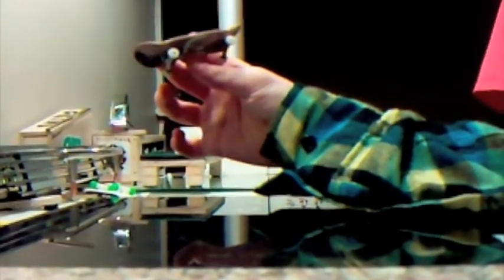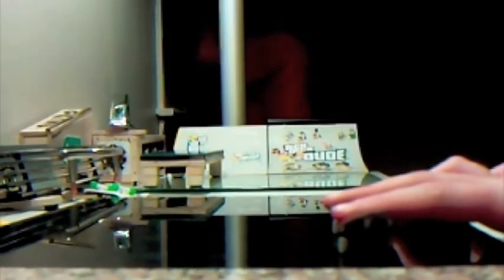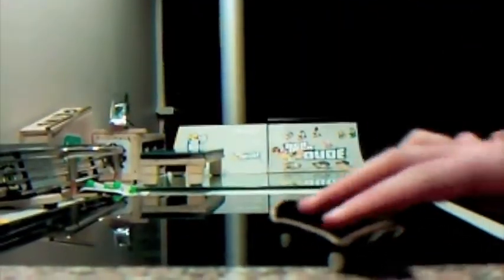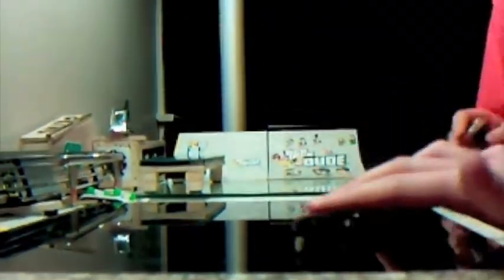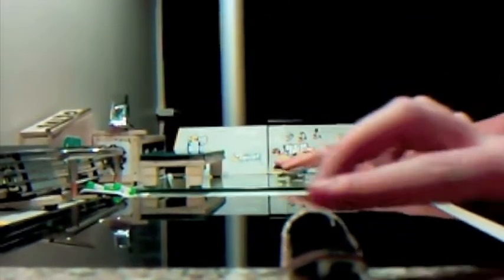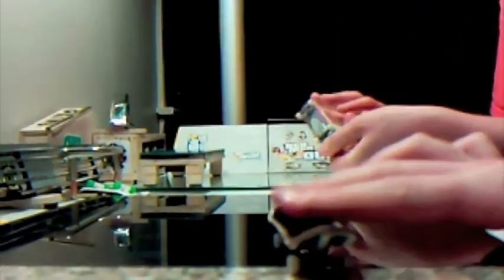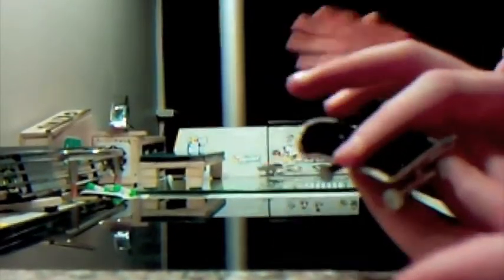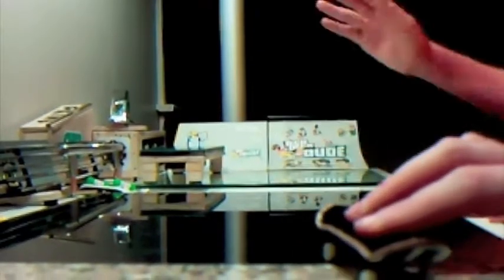How To Kickflip (fingerboard)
how to kickflip, lol kevin made it pretty funny.. enjoy!!